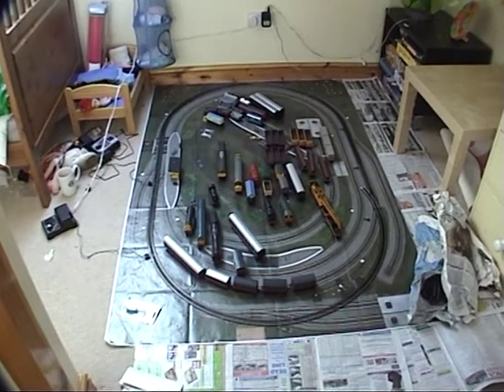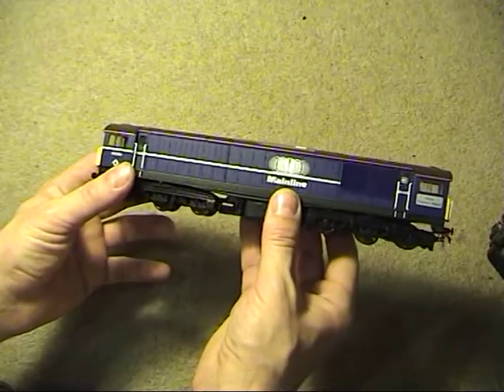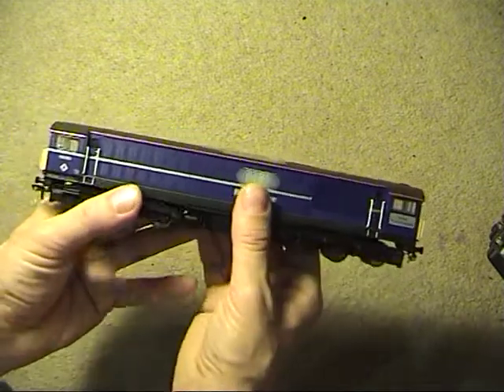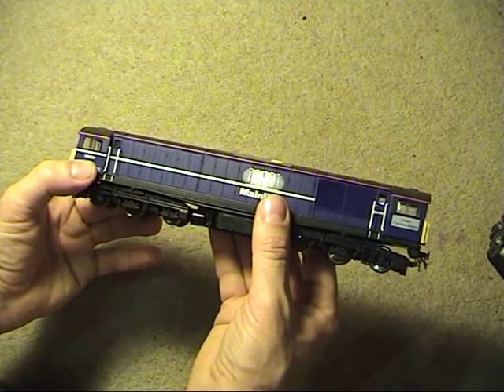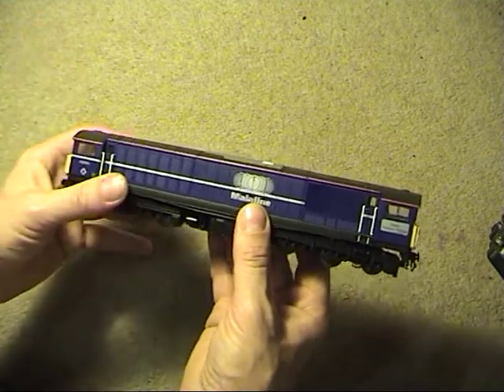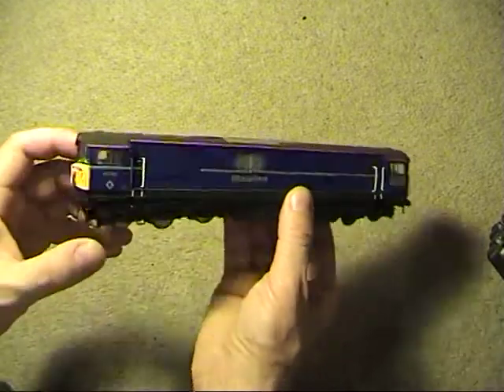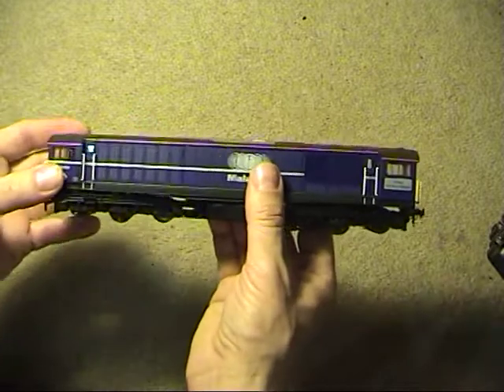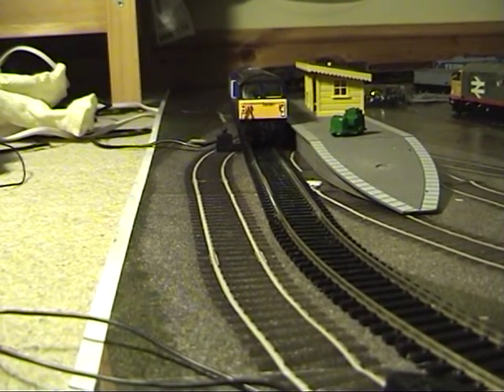Heljan Class 58 Mainline Toton Traction Depot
First addition to the layout - a beautiful Class 58 diesel locomotive in Mainline livery. A quick look at her and some running + an outtake!!